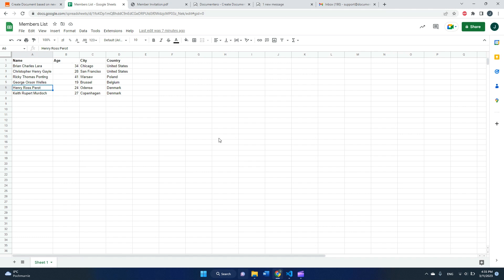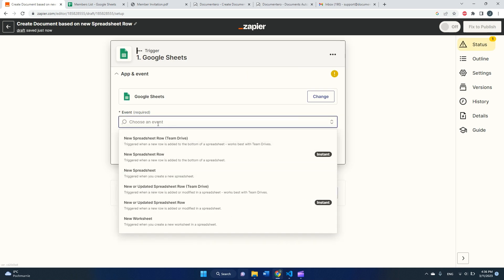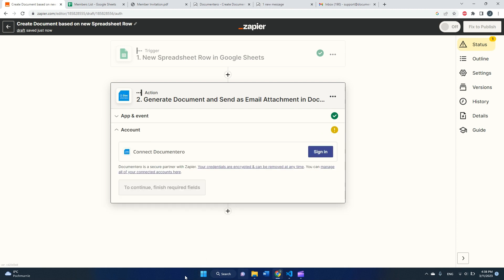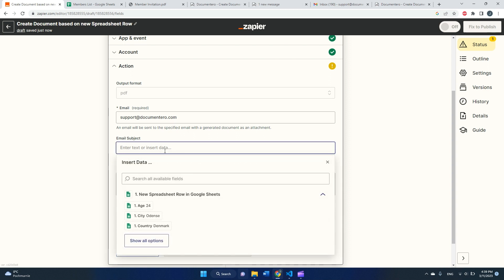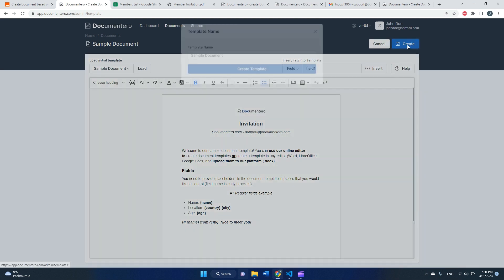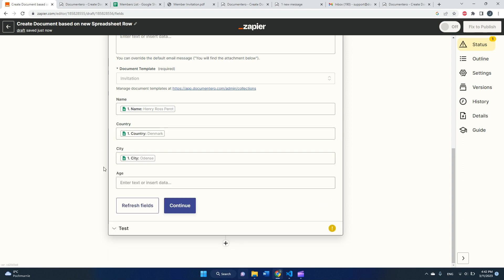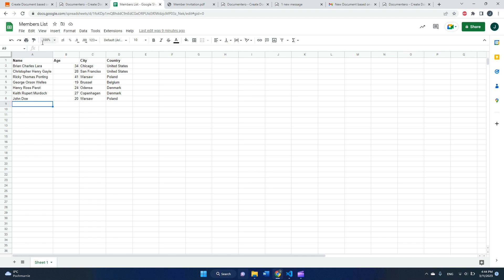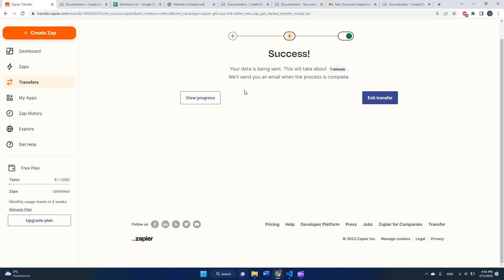Convert Google Sheets Rows into Word or PDF documents using Zapier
Tutorial for converting Google Sheet Rows into Documents (docx or pdf) Using Zapier & Documentero.com App for document automation

In this tutorial, learn how to automate document generation from Google Sheets using Zapier and Documentero.com. Discover how to generate custom Word or PDF documents automatically when new rows are added to your Google Sheet. Follow along as we set up Zapier triggers and actions, connect to Documentero, and create templates for seamless document automation. Save time and streamline your document generation process with this step-by-step guide. Start automating today!